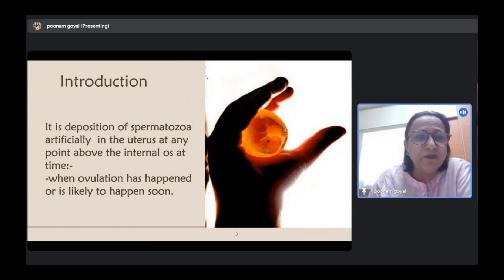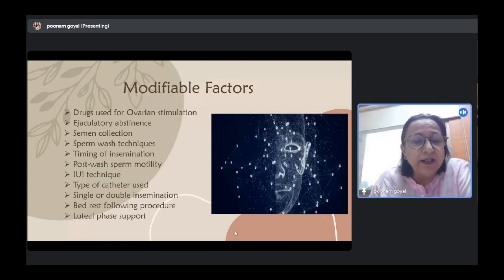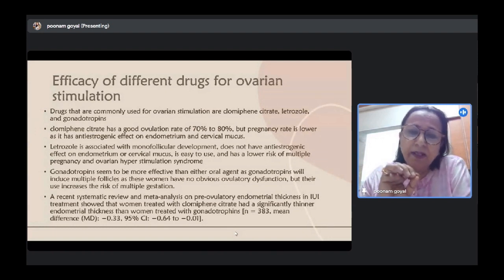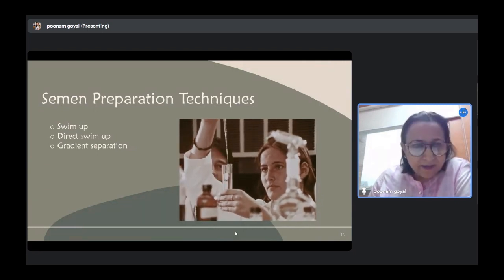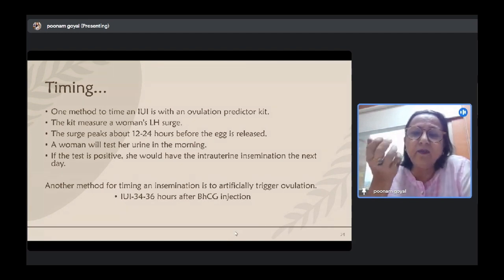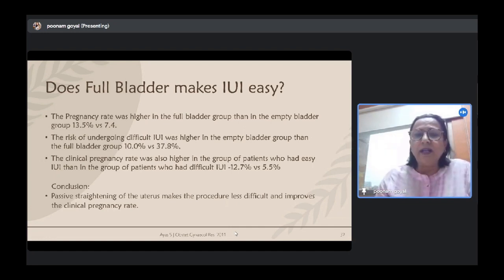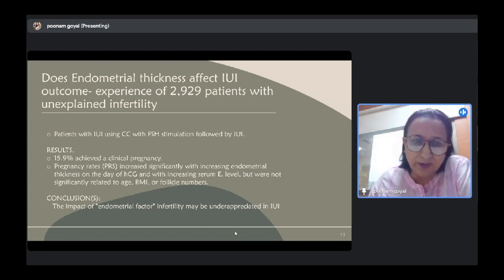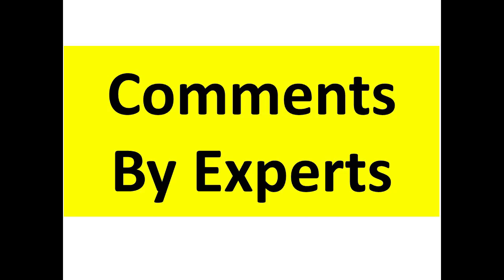Practical tips to optimal results in IUI: Dr Poonam Goyal (INFERTILITY-IVF की पाठशाला 27th Series )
Date :- 22-08-23
 Time :- 4:00-5:00

 1st Session
Practical tips to optimal results in IUI

 Speaker
Dr Poonam Goyal

 Experts
Dr Brig. R.K. Sharma
Dr Sharda Jain
Dr Jyoti Agarwal
Dr Vandana Gupta
Dr Jyoti Bal